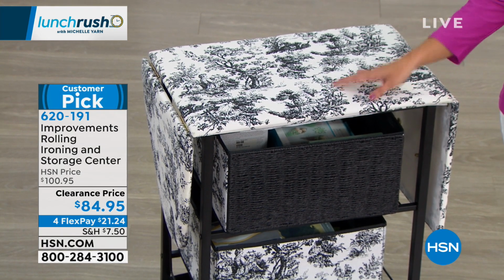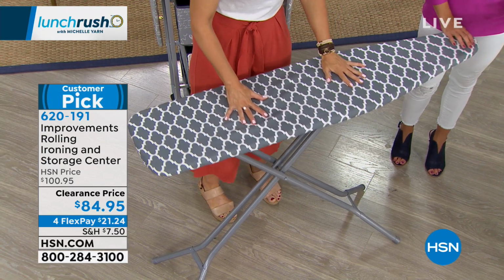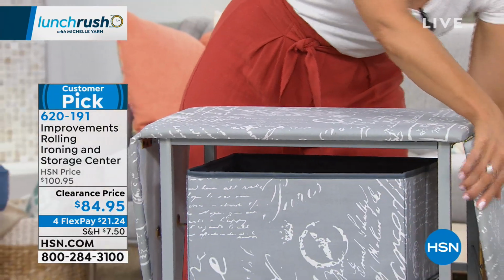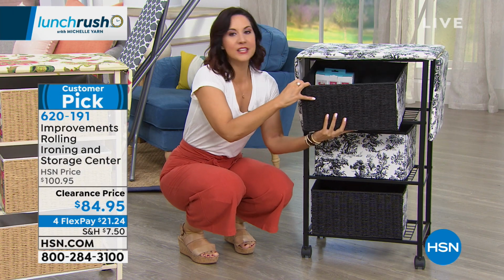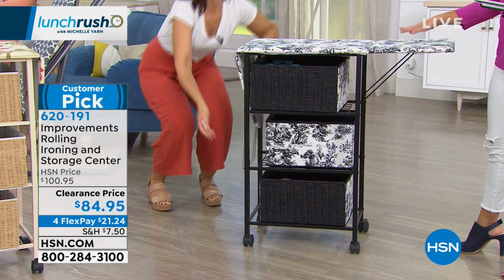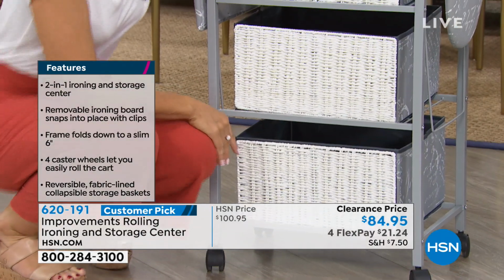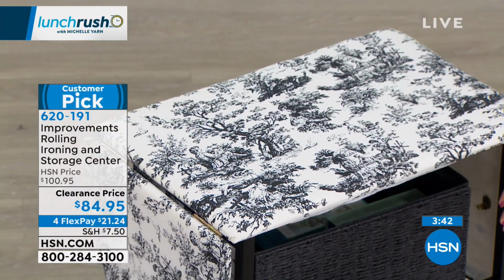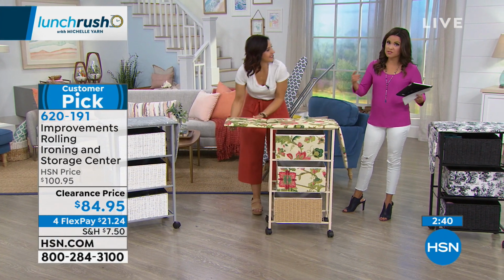Improvements Rolling Ironing and Storage Center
Tired of lugging out that clunky ironing board every time you need to press a shirt? Not a problem. With this compact, wheeled ironing center, you'll always be ready for wrinkle removal. The board snaps into place while three coordinating storage baskets corral your necessities. Its combination of style and function makes this ironing board easy to stash in plain sight.

    2in1 Rolling ironing and storage center with hinged ironing board
    3 Baskets with floors and fabric liners
    2 Rails
    4 Caster wheels
    Hardware kit
    Instructions